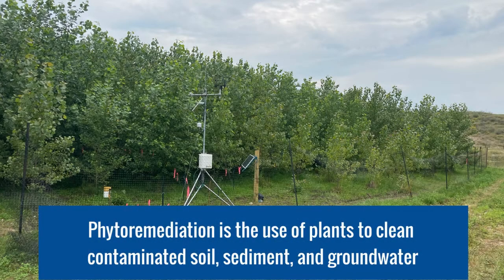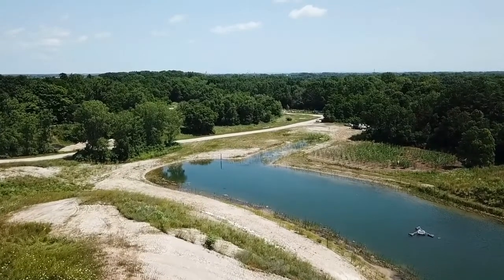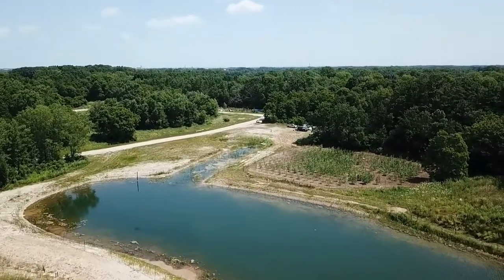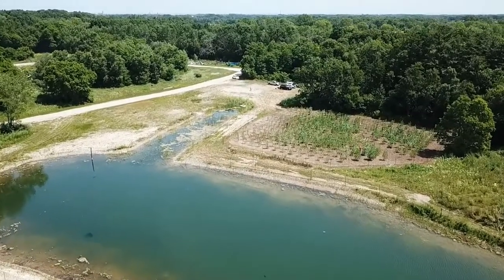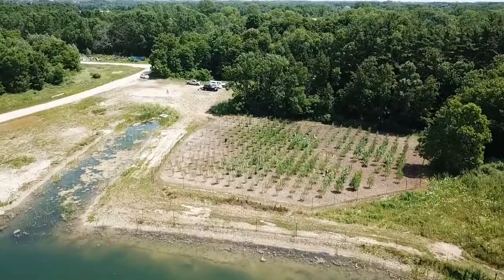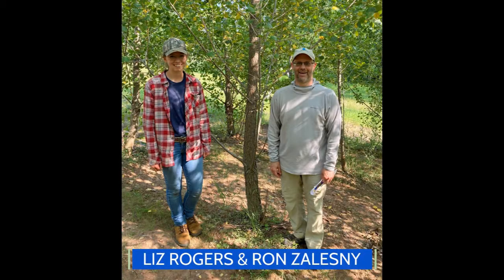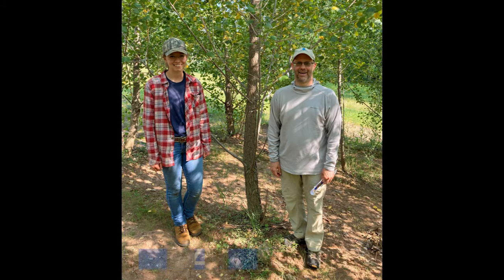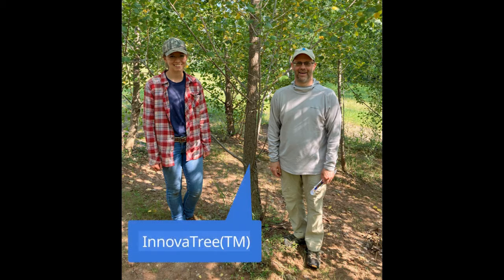Using Hybrid Poplar for Phytoremediation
Hybrid poplar trees are standing by to help us clean up environmental messes.

This video explores a partnership between the Natural Resources Research Institute at UMD and Ron Zalesny, USDA Forest Service, to use hybrid poplar trees for phytoremediation research. Phytoremediation is the use of plants to clean contaminated soil, sediment, and groundwater.